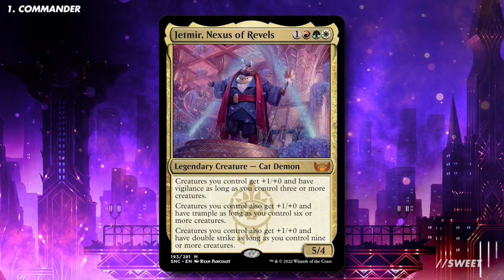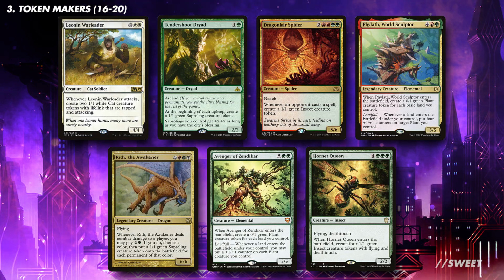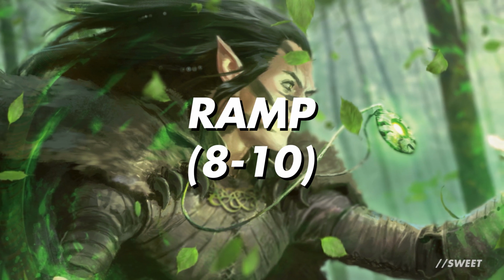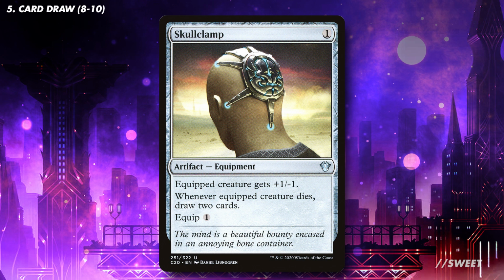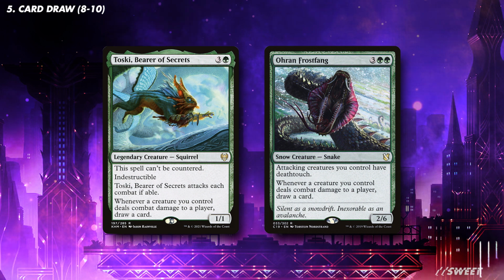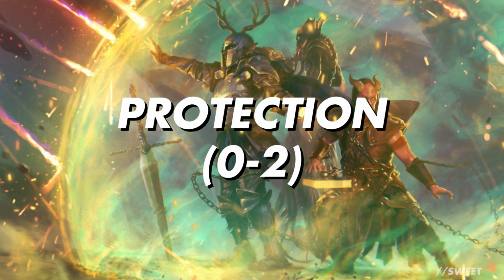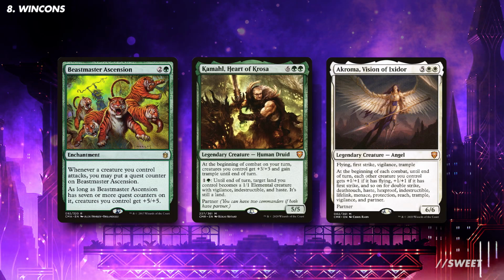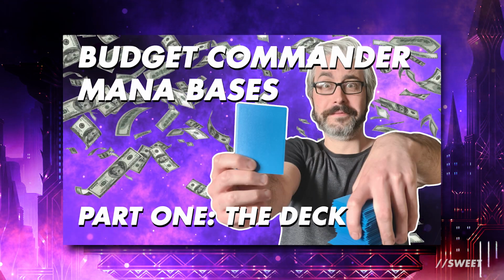Jetmir, Nexus of Revels - Instant Commander Deck Tech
This is going to be a tokens based deck, we’re going to want to make as many creatures as possible so we can activate all of those abilities, so our team eventually all gets +3/+0 , vigilance, trample and double strike, so we can then turn them sideways and win the game.

Token Makers (16-20)
Loyal Apprentice
Adeline, Resplendent Cathar
Krenko, Tin Street Kingpin
Hanweir Garrison
Scute Swarm
Torens, Fist of the Angels
Leonin Warleader
Tendershoot Dryad
Dragonlair Spider
Phylath, World Sculptor
Rith, the Awakener
Avenger of Zendikar
Hornet Queen
Oketra's Monument
Court of Grace
Felidar Retreat
Assemble the Legion

Ramp (8-10)
Avacyn's Pilgrim
Elvish Mystic
Fyndhorn Elves
Llanowar Elves
Farseek
Rampant Growth
Three Visits
Kodama's Reach
Skyshroud Claim
Circle of Dreams Druid
Growing Rites of Itlimoc

Skullclamp
Idol of Oblivion
Rumor Gatherer
Bennie Bracks, Zoologist
Mentor of the Meek
Welcoming Vampire
Shamanic Revelation
Camaraderie
Toski, Bearer of Secrets
Ohran Frostfang
Beast Whisperer
Guardian Project

Interaction (8+)
Artifact Mutation
Aura Mutation
Pest Infestation
Incandescent Aria
Hour of Reckoning
Martial Coup
Phyrexian Rebirth
Ezuri's Predation

Protection (0-2)
Heroic Intervention
Grand Crescendo

Wincons
Jinnie Fay, Jetmir's Second
Divine Visitation
Anointed Procession
Parallel Lives
Rhys the Redeemed
Battle for Bretagard
Second Harvest
Rabble Rousing
Beastmaster Ascension
Kamahl, Heart of Krosa
Akroma, Vision of Ixidor
Champion of Lambholt
Ogre Battledriver

Utility Lands
Kher Keep
Khalni Garden
Den of the Bugbear
Sokenzan, Crucible of Defiance
Gavony Township